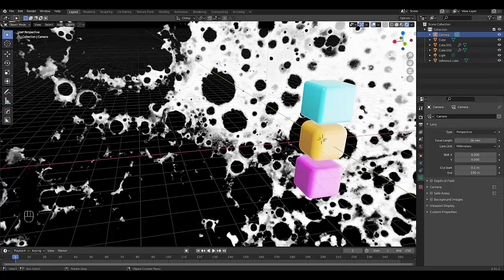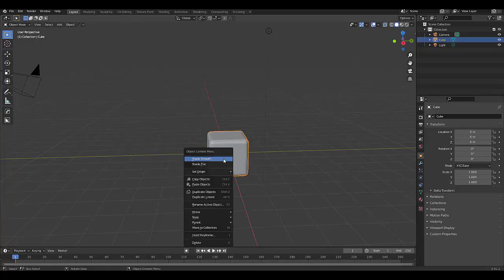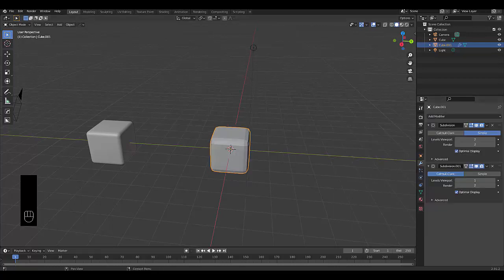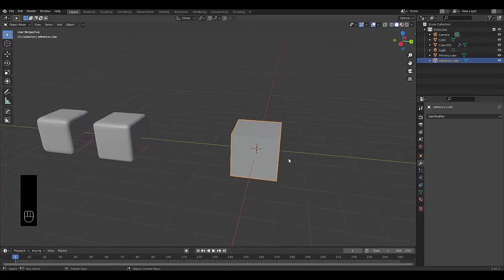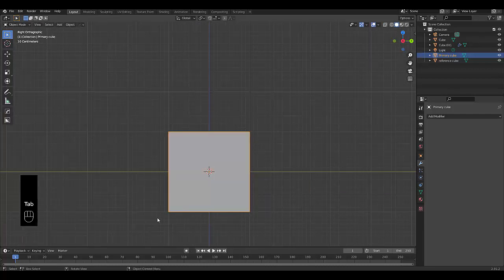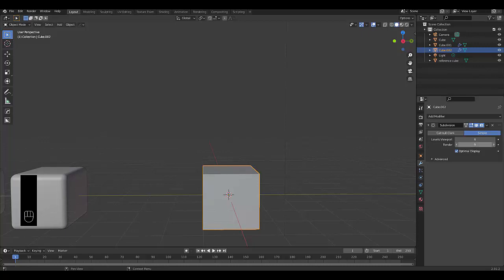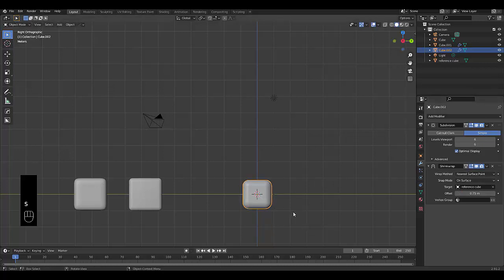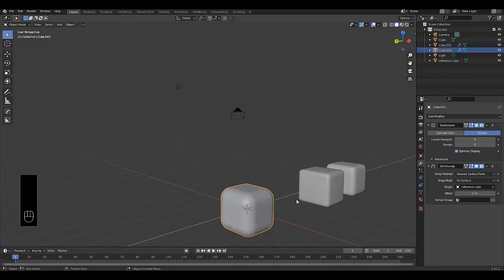How to make a cube with smooth edges in blender 2.9 | 3 different approaches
In this tutorial we show you how to create a cube with smooth edges by using the bevel technique, shrink-wrap technique and subdivision technique. If you want your cube to have smooth edges then this tutorial will show you 3 different approaches to getting a cube with smooth edges.